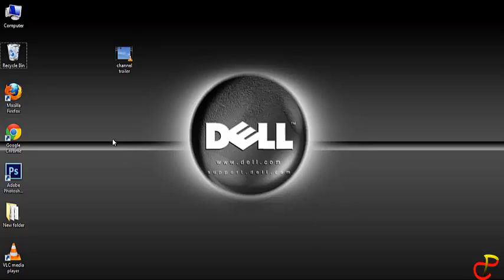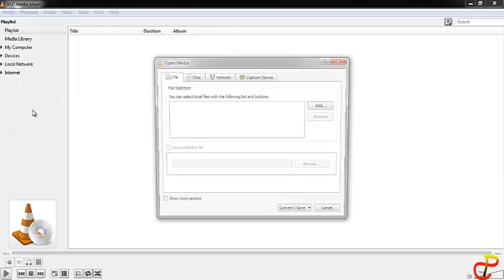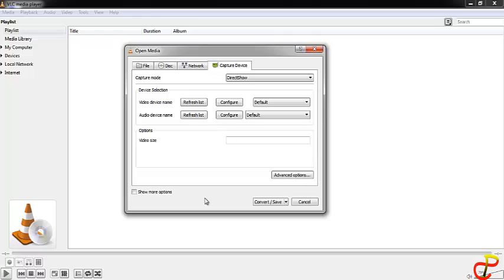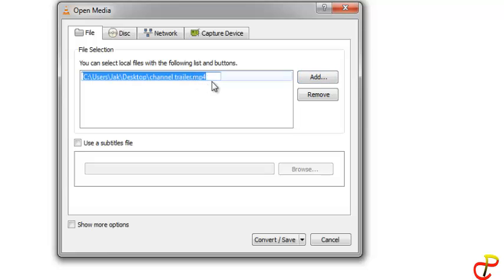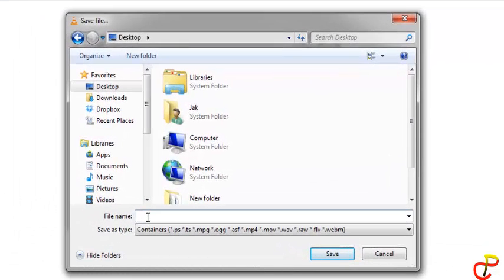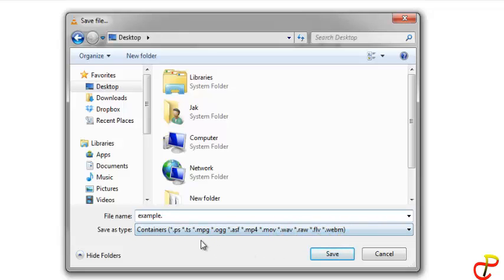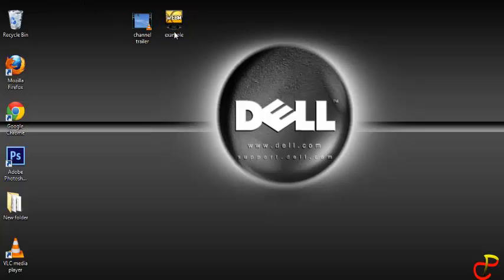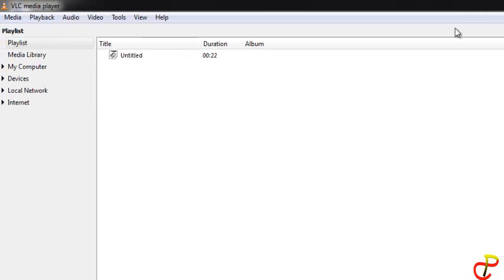How To Convert Any Video File To MP4, FLV, MPG, TS, Webm, Ogg Using VLC Media Player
This tutorial shows you how to convert any Video file to MP4, FLV, MPG, TS, WEBM, OGG ETC Using the most popular media playerr VLC